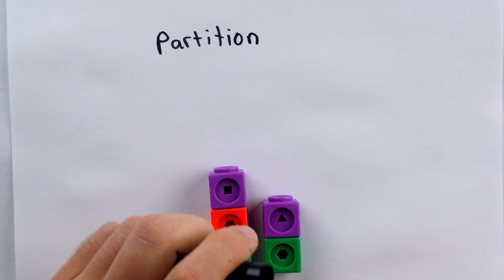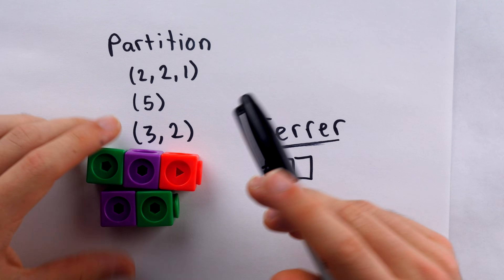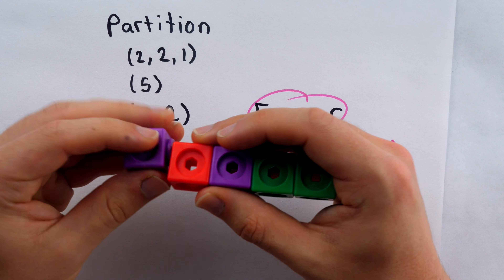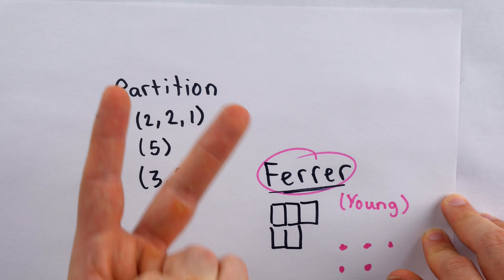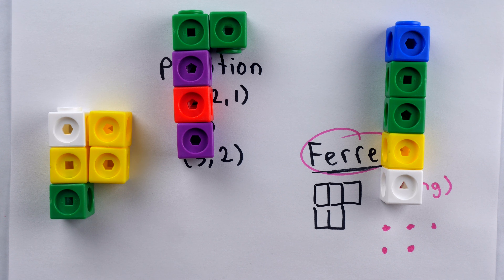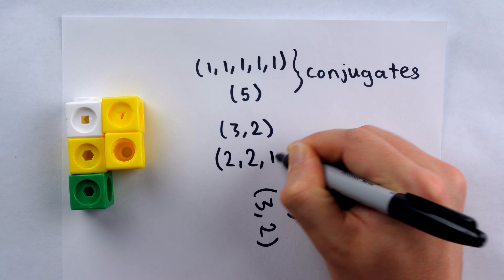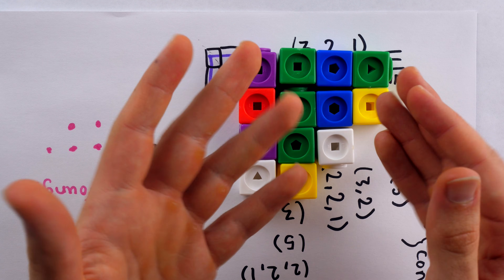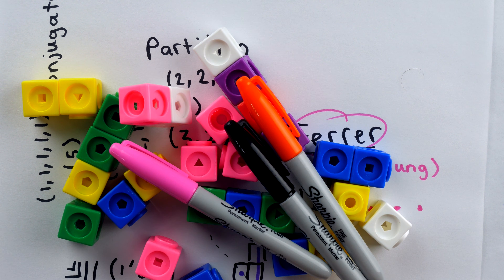These Blocks are Big Boy Math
We discuss Ferrers diagrams for representing partitions of positive integers. A partition of a positive integer n is a way of expressing n as a sum of positive integers, without regard to order. For example, 5 can be partitioned into 3+2, or simply (3,2) and it can be partitioned into (1, 1, 1, 2), among other possibilities. We'll see how Ferrers diagrams can be used to establish several results concerning partitions, discuss conjugates of partitions, and self conjugate partitions. We'll see that the number of partitions of n into at most k parts is the same as the number of partitions of into parts at most k, and that the number of self conjugate partitions of n is the same as the number of partitions of n into distinct odd parts.

0:00 Intro to Partitions
1:13 Ferrers Diagrams
3:10 Our First Result
7:07 Conjugate Partitions
7:45 Self-Conjugate Partitions
9:03 Second Result
13:21 Conclusion